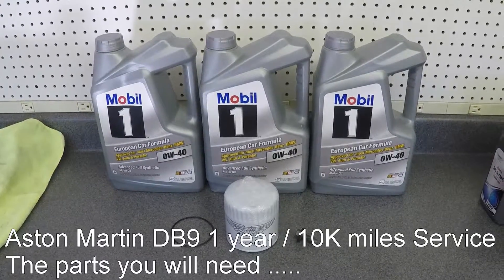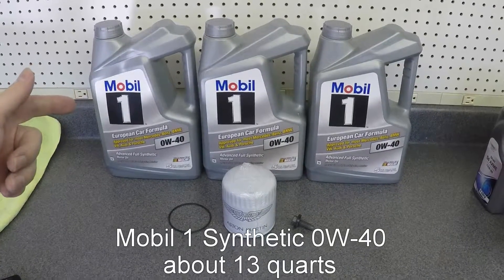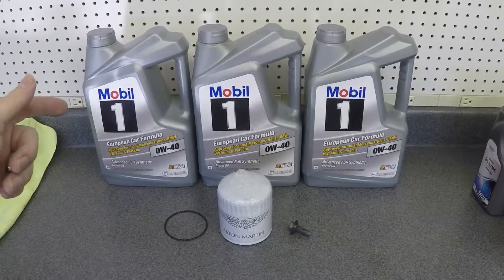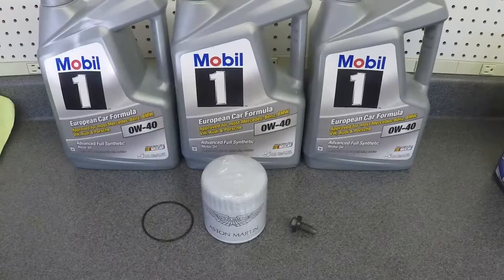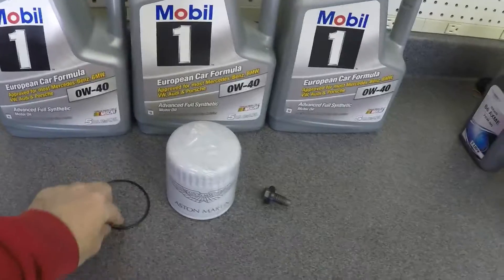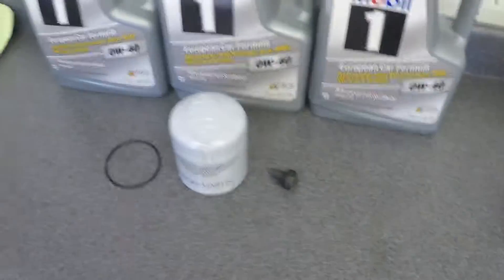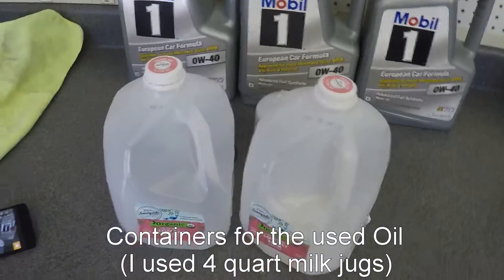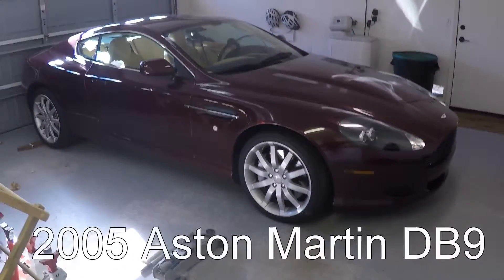Parts needed for 1 year service of Aston Martin DB9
A description of the parts you will need to perform a 1 year / 10K mile service to a 2005 Aston Martin DB9.